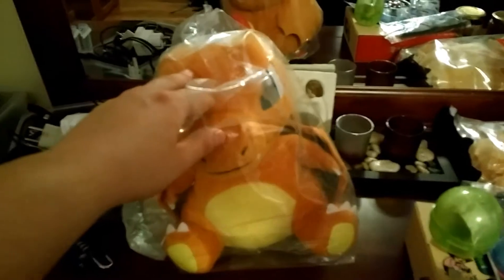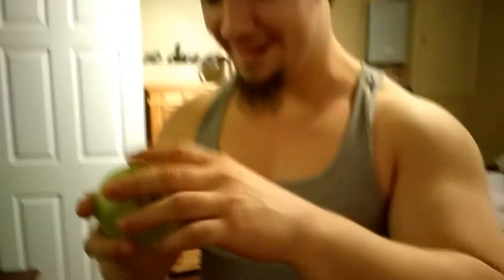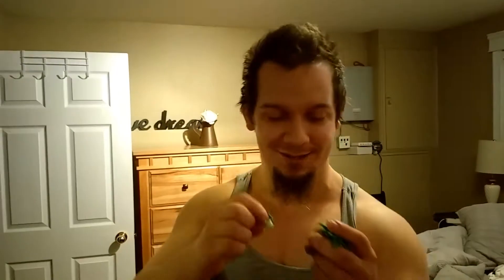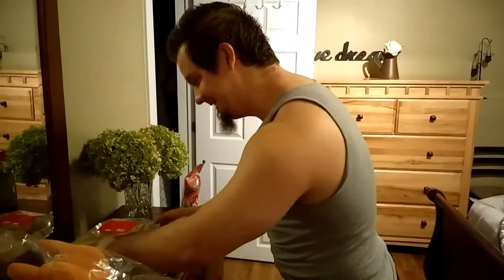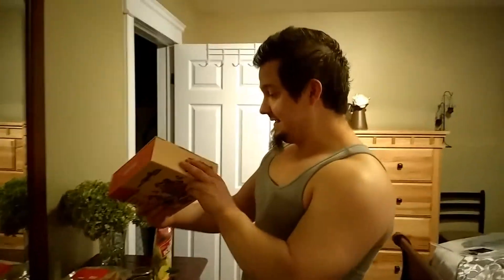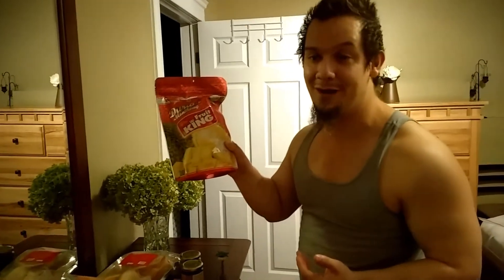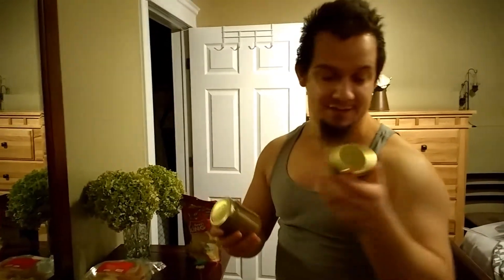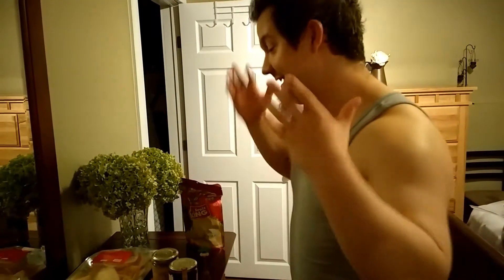MegaCrasher's Gifts From Jason aka mmsbludhound!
Thought I'd share another vlog type video where we have MegaCrasher receiving more gifts from his brother/best friend Jason aka mmsbludhound! Woooooooooooooooo!